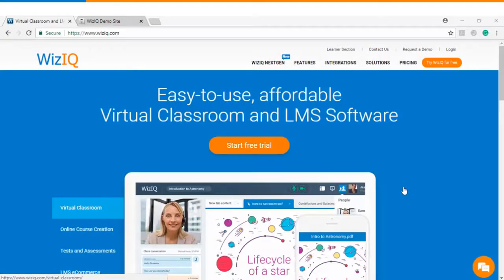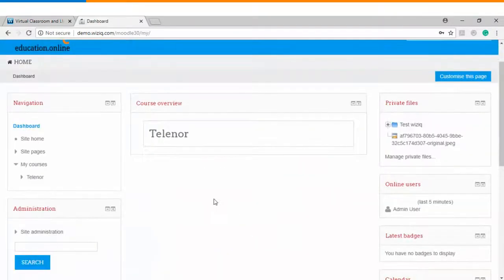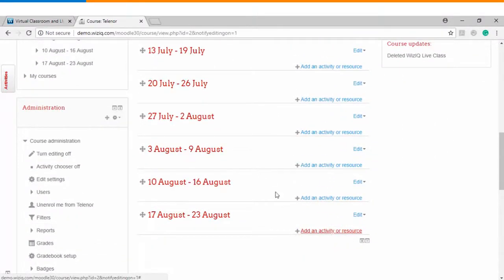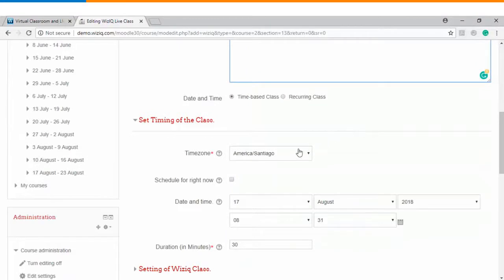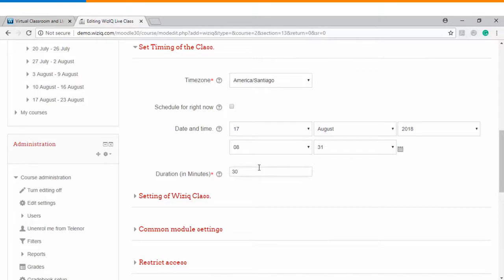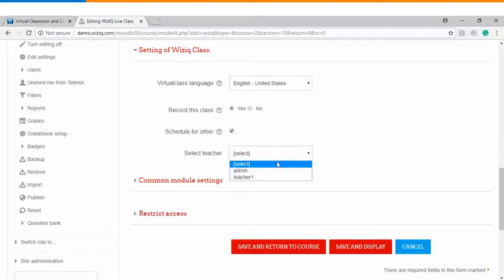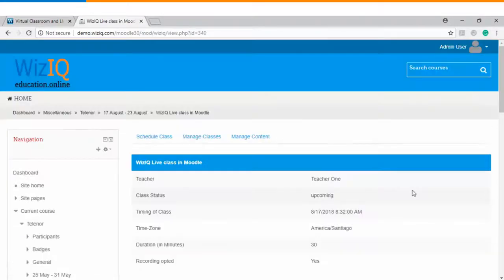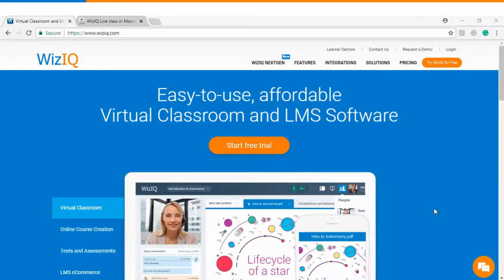Create live class on Moodle using WizIQ Plugin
Enjoy the live online classroom functionlaity inside Moodle using WizIQ virtual classroom plugin.
WizIQ virtual classroom plugin using latest HTML5 technology that allows you to launch an online class directly from your Moodle website. The plugin lets you experience the most interactive live online classroom  with features, i.e., interactive whiteboard, live chat, poll, code-editor, and video conferencing.
Explore this video to get the detailed insight on how to install WizIQ virtual classroom plugin to enjoy live online classroom in your moodle website.